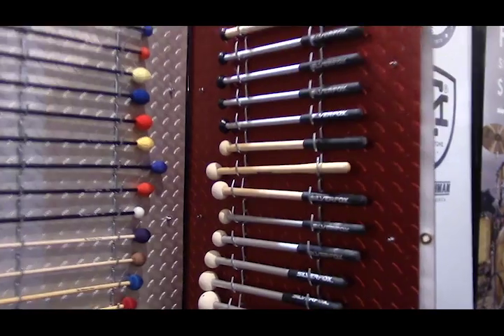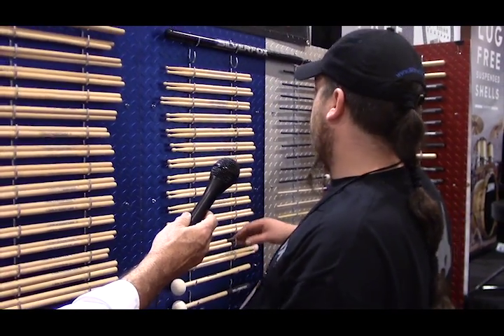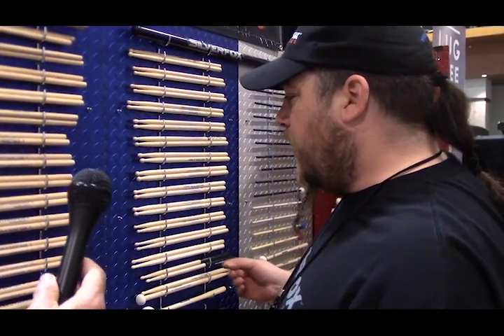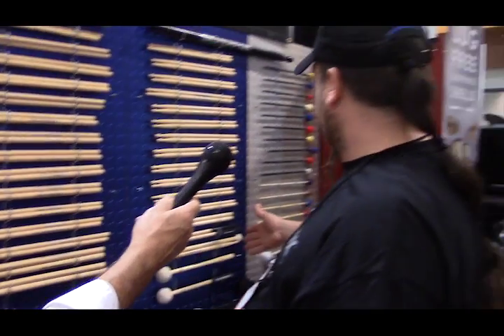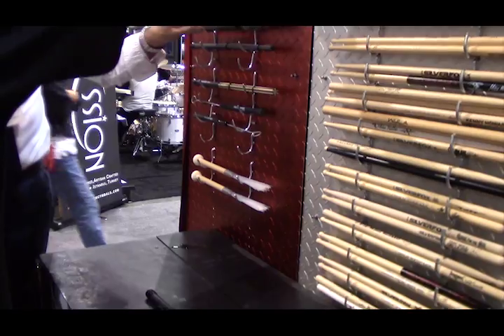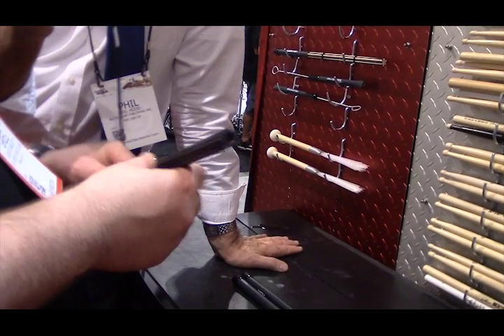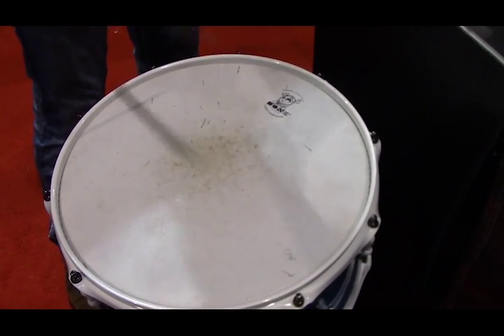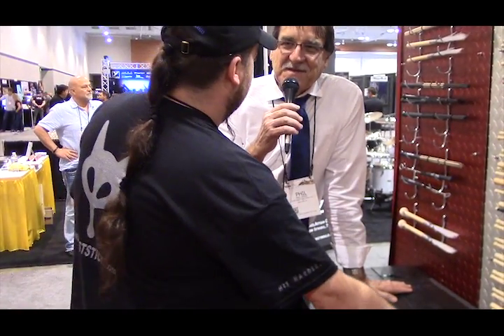Summer NAMM 2015: Silverfox Sticks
Get Your Free DRUM! Mag Pack We check out Silverfox Sticks who introduced a re-issue of many sticks that have been out of production. They will work with artists to ensure a completely customizable stick with proper feel and construction.